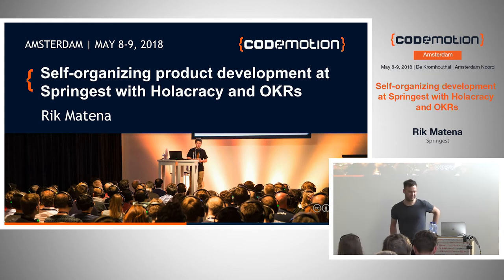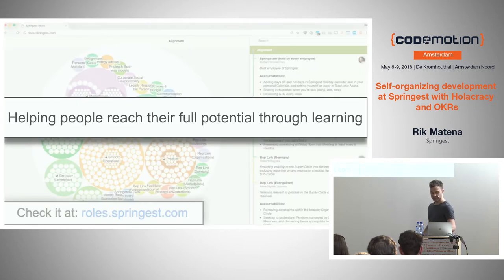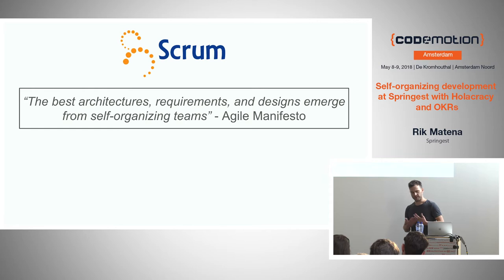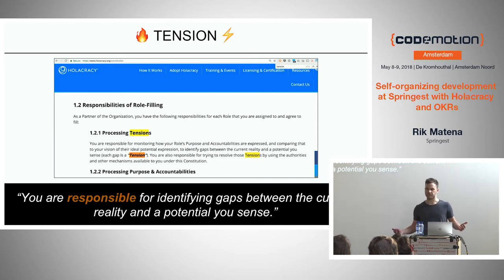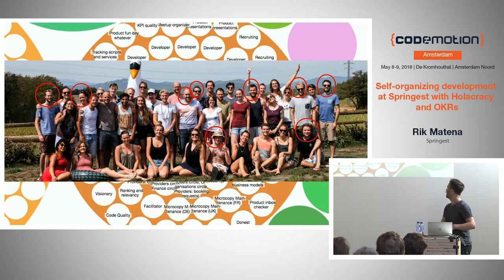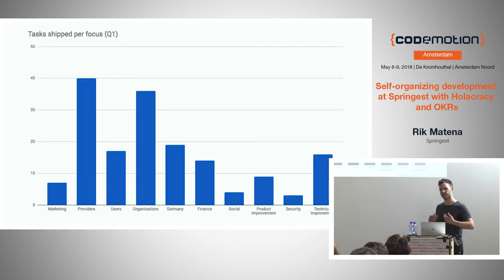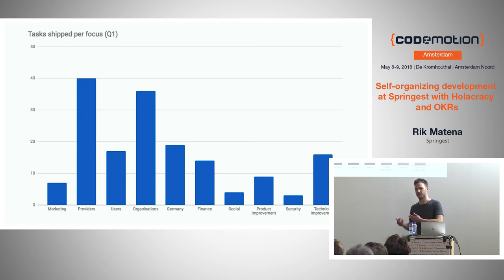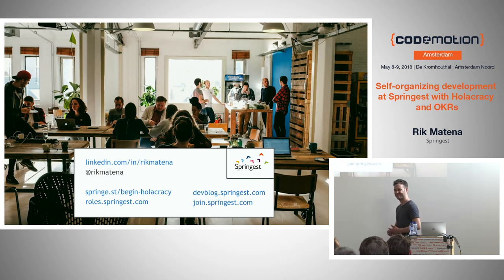Self-organizing development at Springest with Holacracy - Rik Matena - Codemotion Amsterdam 2018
At Springest, the leading marketplace for Learning, we do OKR-driven development. We've worked the Objectives & Key Results framework seamlessly into Holacracy. Holacracy is the self-management practice for running purpose-driven companies, on which we have been scaling for over 5 years. I show how Springest's purpose –"Helping people reach their full potential through learning"– trickles down to the Product Development circle, how it helps us adapt strategy, and how it perpetually forces us developers and product owners to think about the "why?" and the "why now?" of any project we undertake.